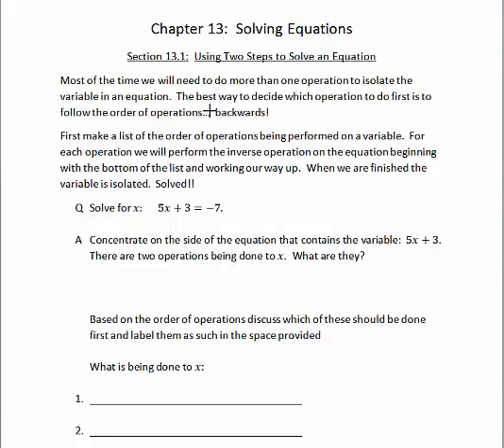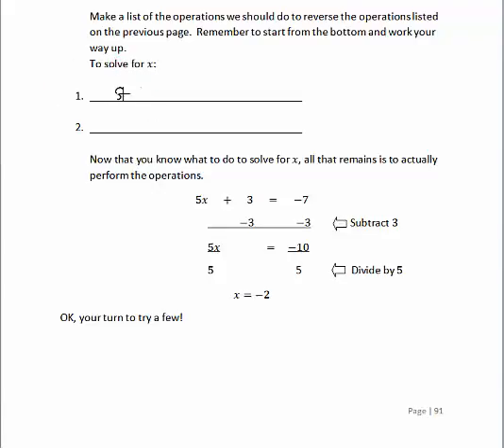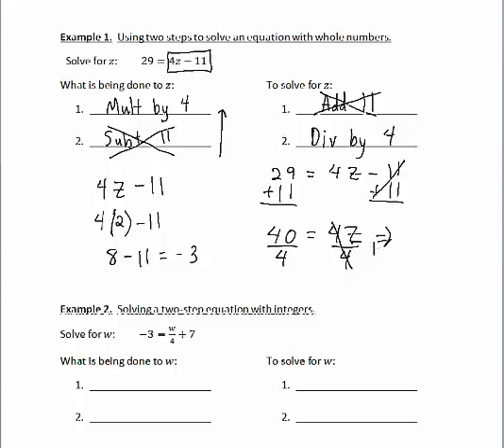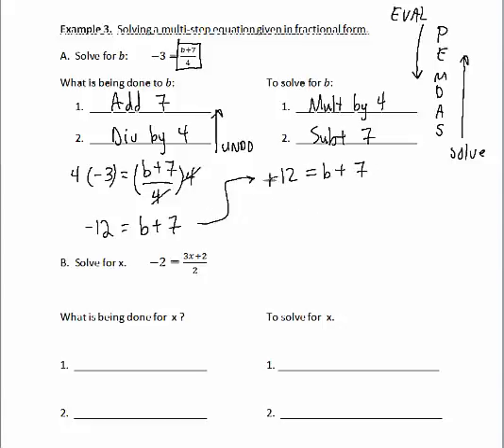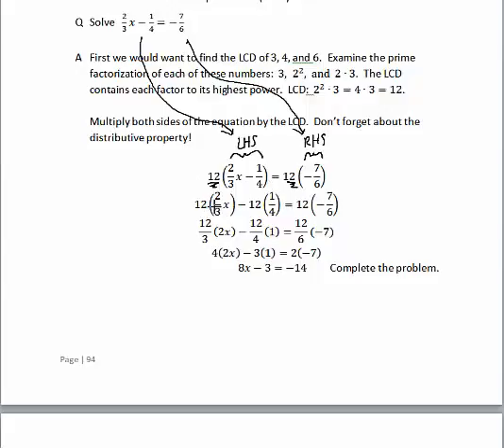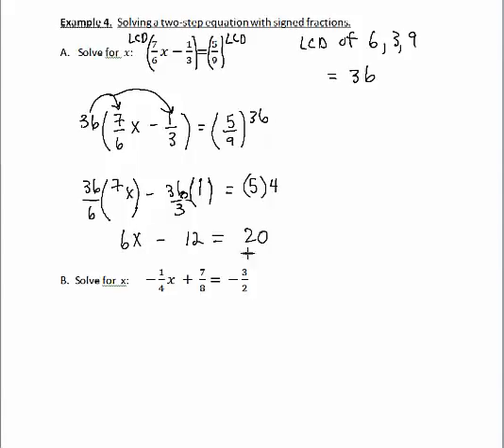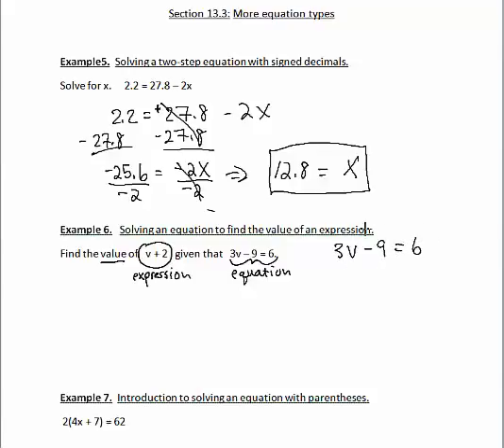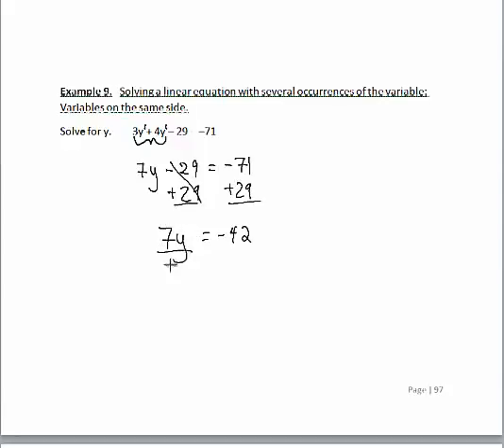13 Solving Equations